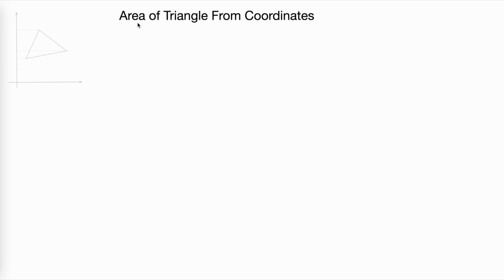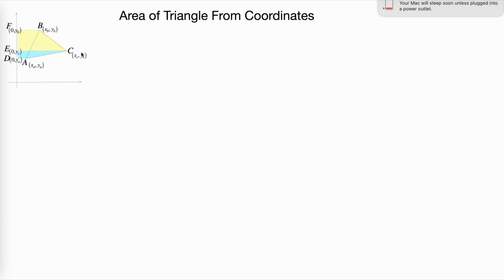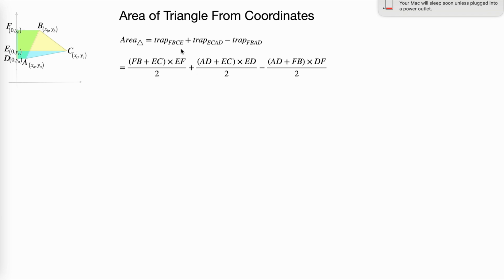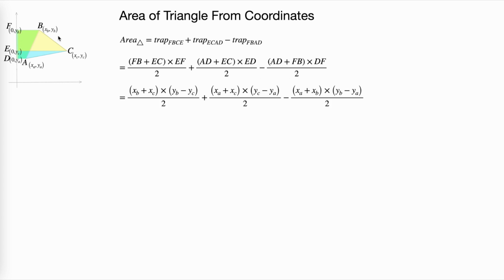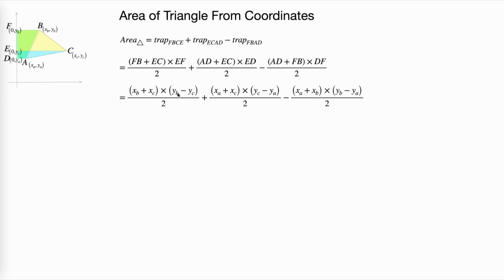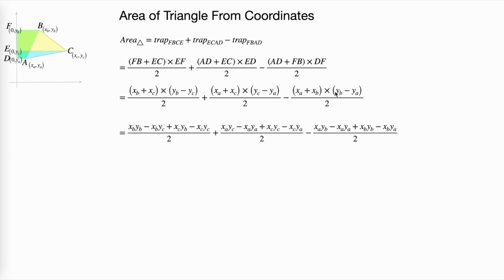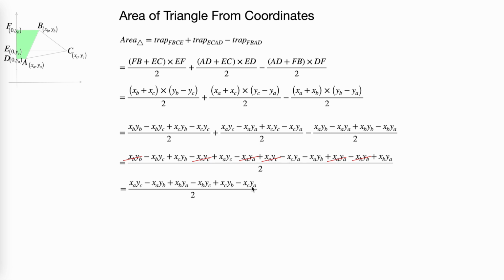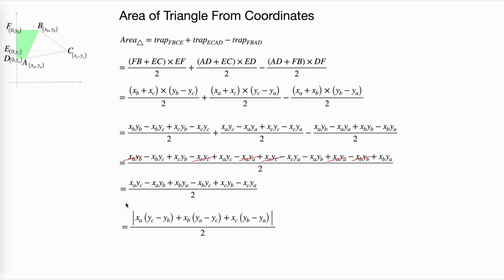Triangle Area Formula From Vertices.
Triangle Area Formula From Vertices. From the Analytic Geometry Math Program.